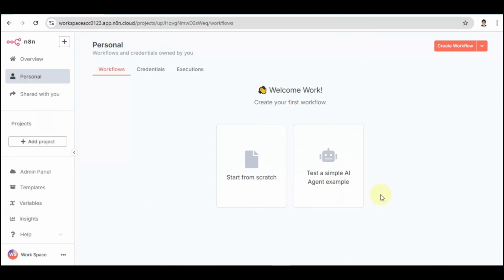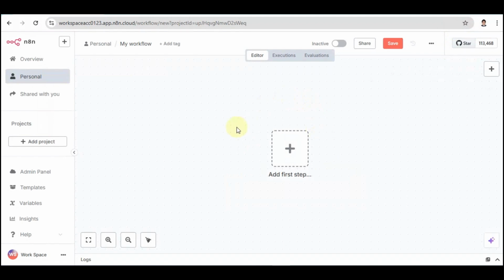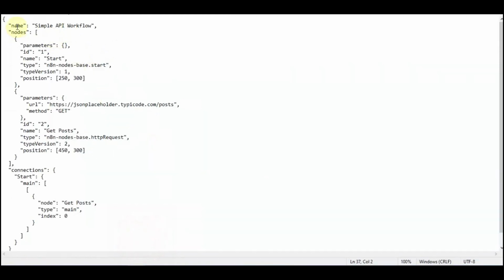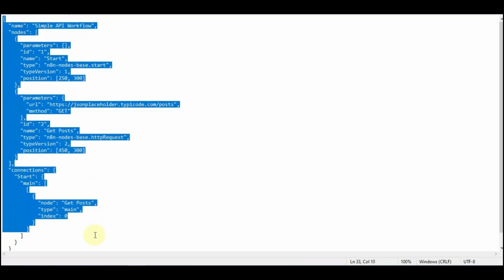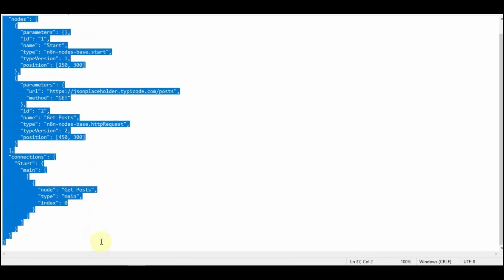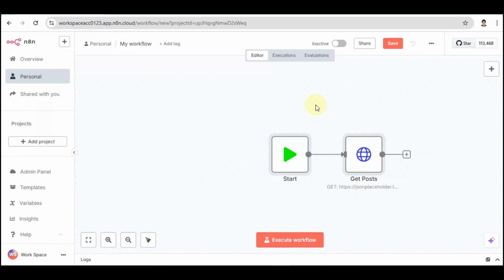How To Copy An N8N JSON To A New Workflow 2025 (Step-by-Step)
Want to duplicate an existing n8n workflow or import one you found online? In this quick tutorial, you’ll learn how to copy an n8n JSON to a new workflow in just a few clicks.

We’ll show you:

    How to export JSON from an existing n8n workflow

    How to import JSON into a new workflow

    What to watch out for when pasting JSON into n8n

    Editing and saving your duplicated workflow

    Tips for version control and testing

Quickly reuse and share workflows across projects using JSON import/export.